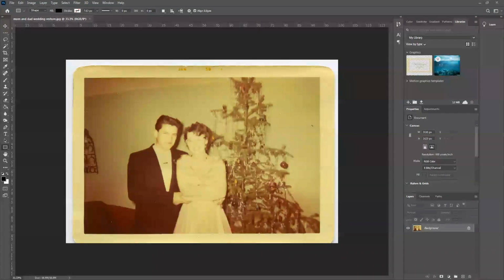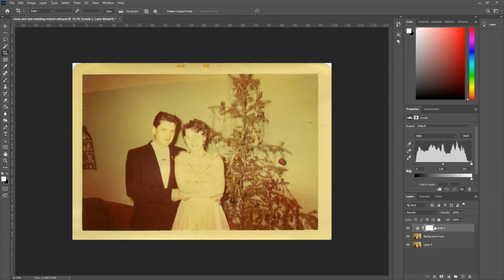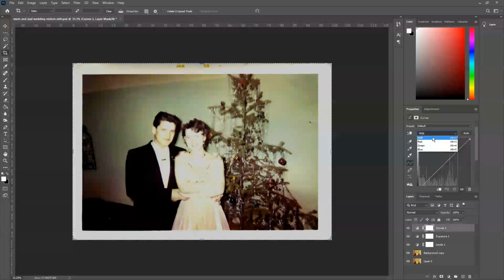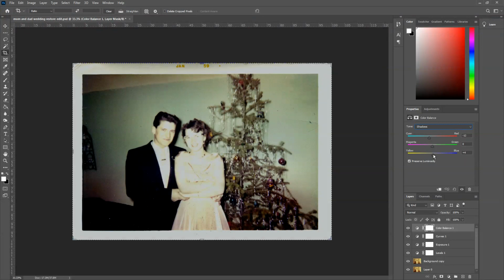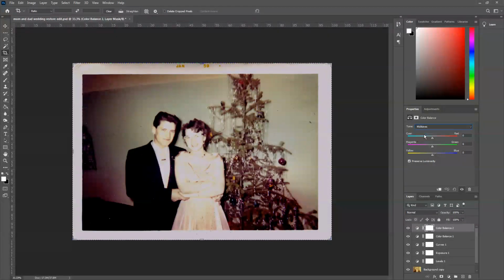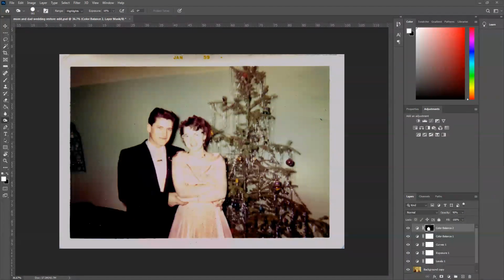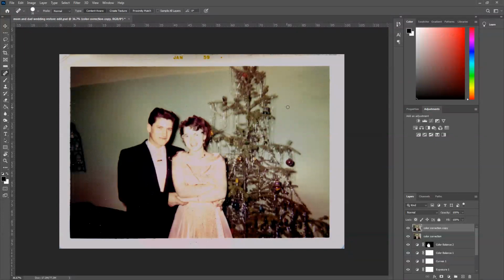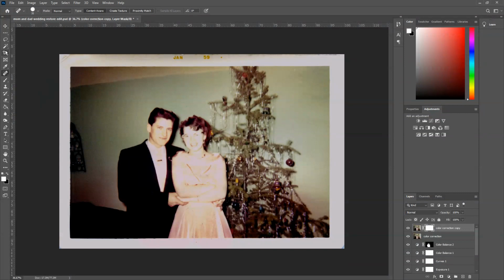Old Photo Restoration Photoshop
How to restore an old photo using Photoshop. This is a remake of the original (2012 version) photo restoration using Photoshop 2020. Used for my Digital Processing 1 students within the Introductory Photography course.